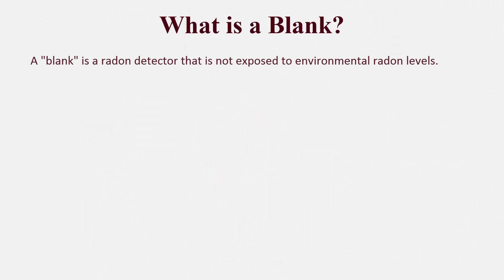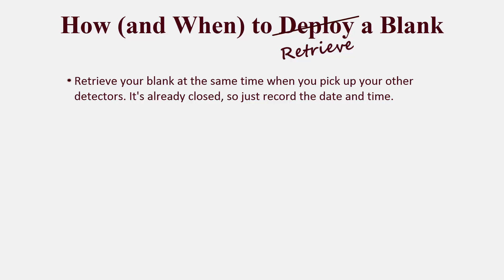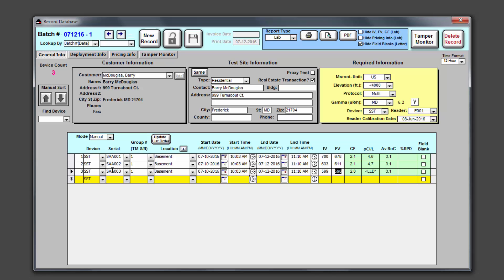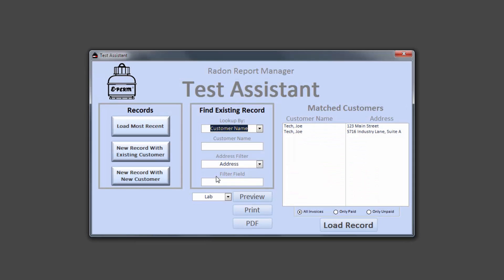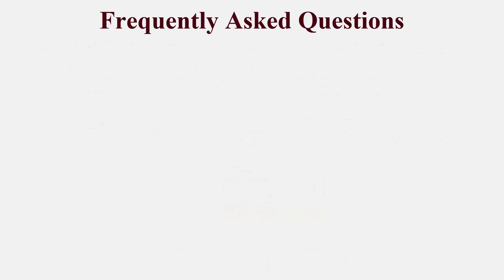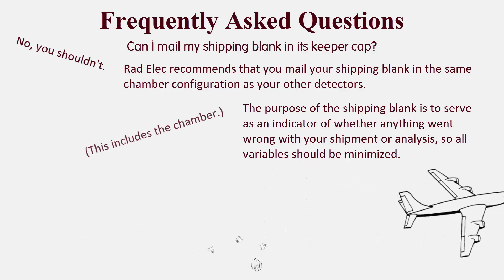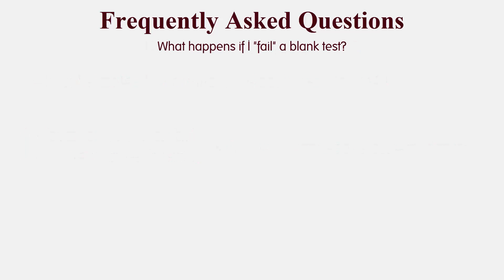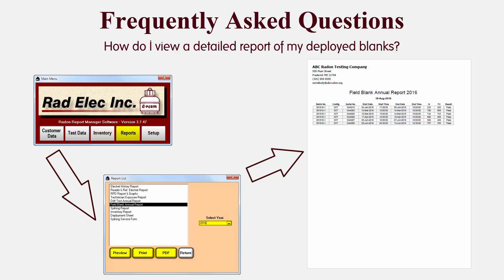Radon Report Manager: Blanks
This video will provide an overview on blanks, in addition to how they can be utilized from within Rad Elec's Radon Report Manager software.